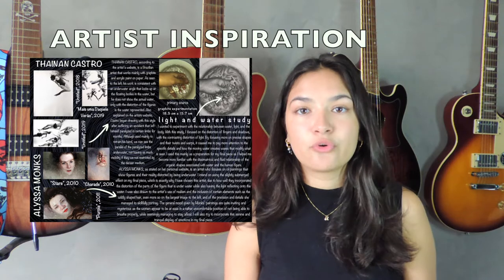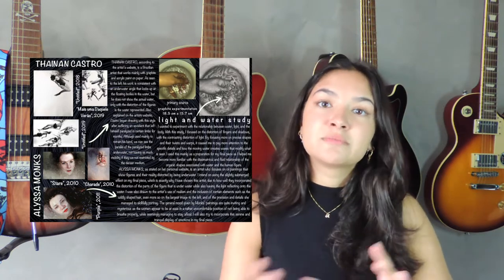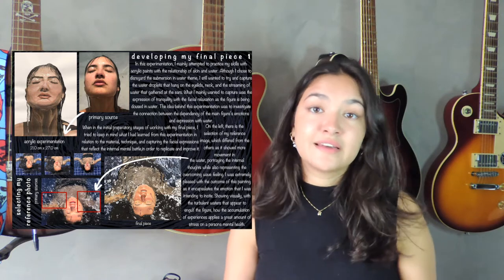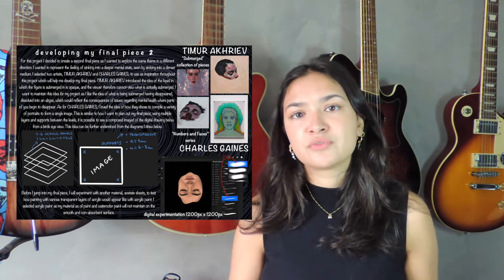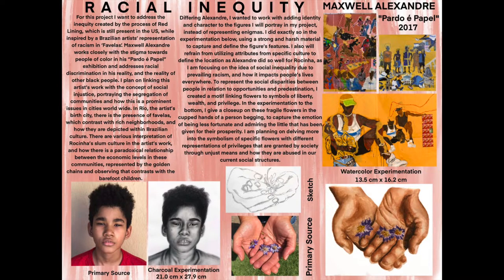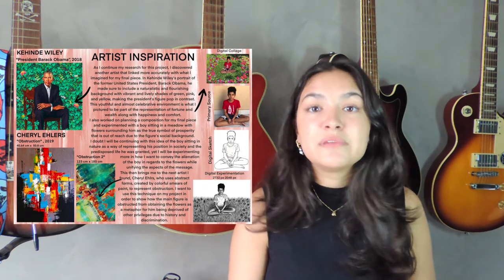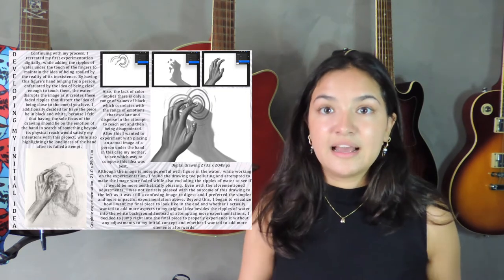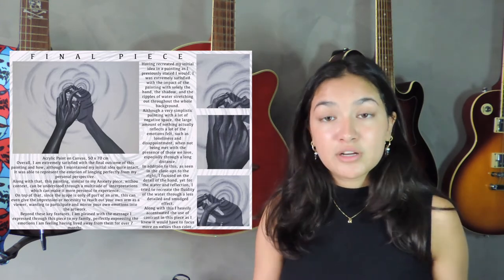IB Visual Arts Process Portfolio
Hi guys! Welcome to my first video on the IB Visual Arts Process Portfolio!

These are links to the IB assessment criteria of each aspect of the VA course:

Also, here is the link to my complete Process Portfolio is you want to take a closer look